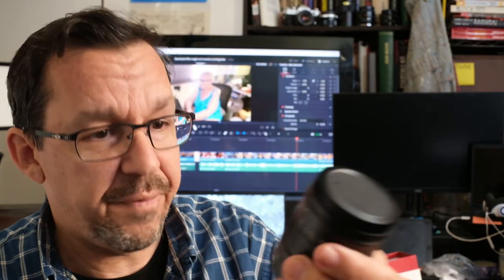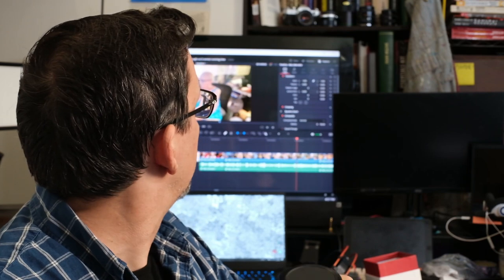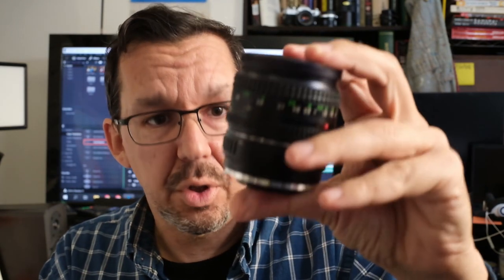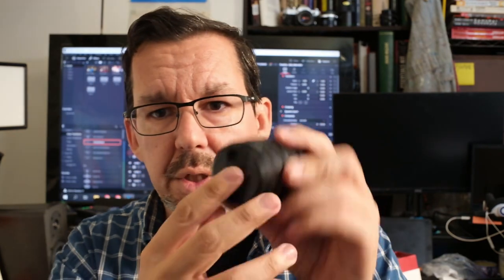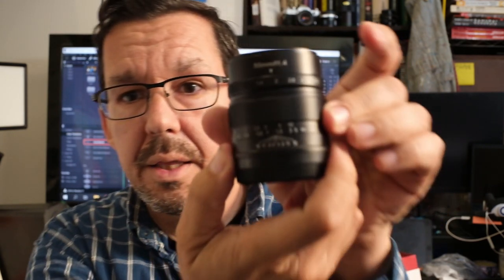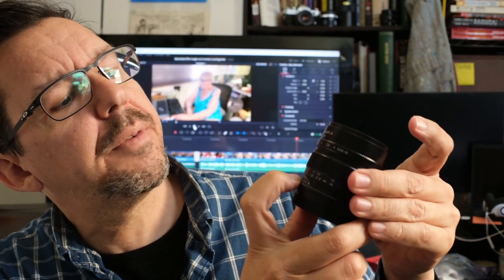55mm f1.4 Manual Lens for Fujifilm! It’s epic and only $100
LOVE this.
Worth it in every way. Doing some tests on a manual lens, similar to an older vintage lens, looking at Bokeh, portraits and some landscapes.  At the cheaper price is this worth it?  We will find out by doing some tests.

more exclusive videos, scripts, stories, and comics!